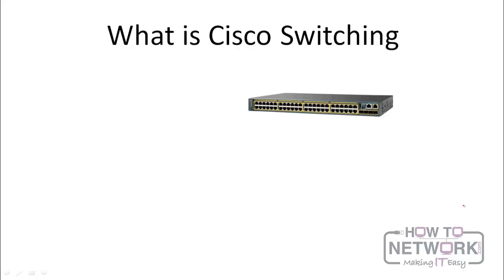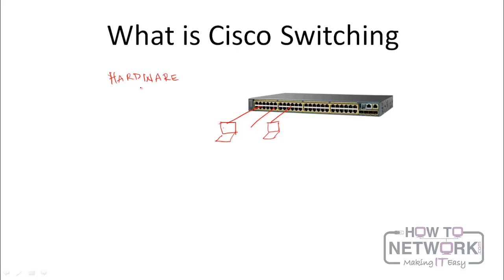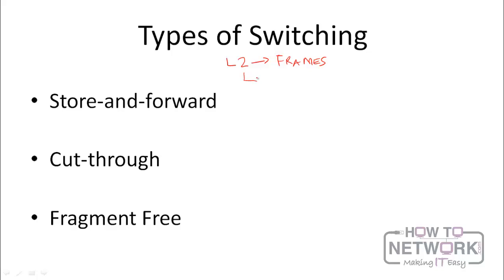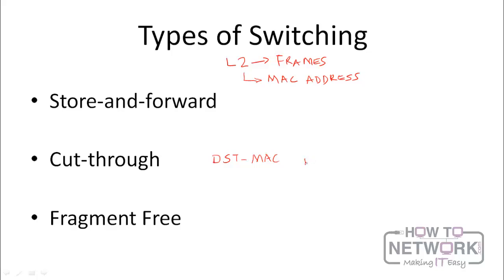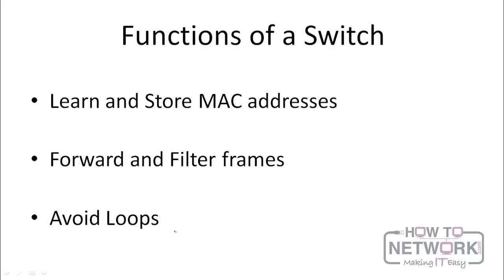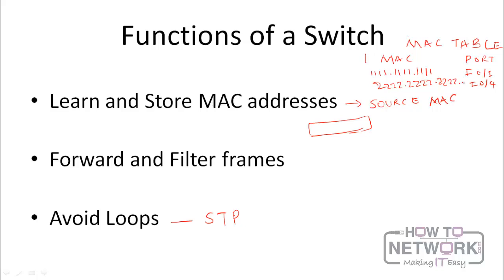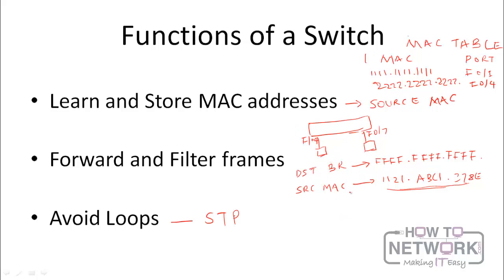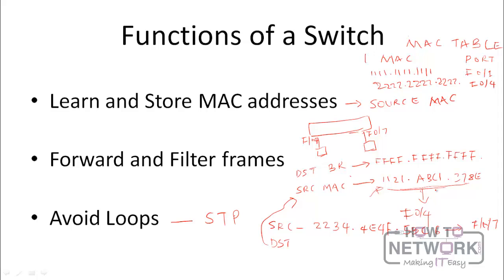Network Engineer Essentials -2024 - 20 Introduction to switching